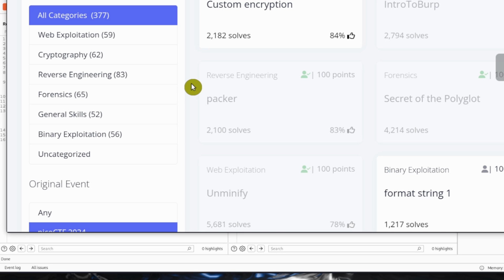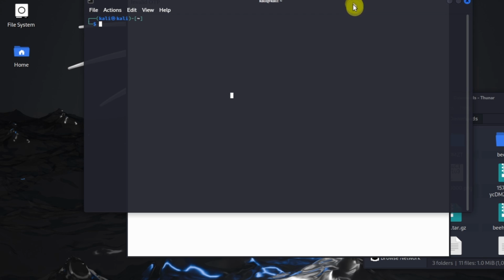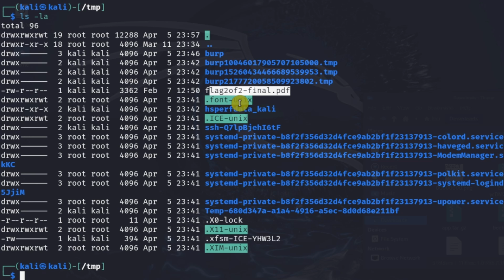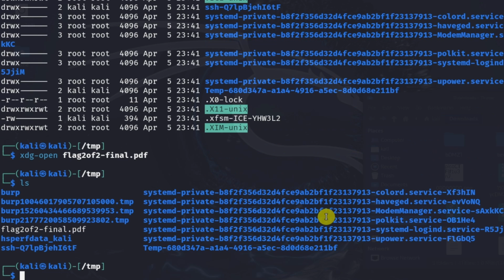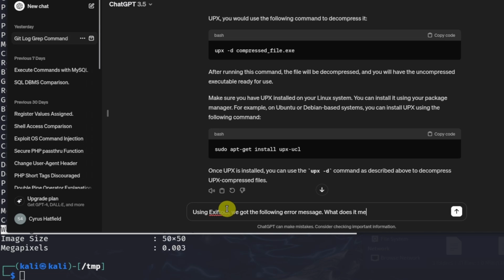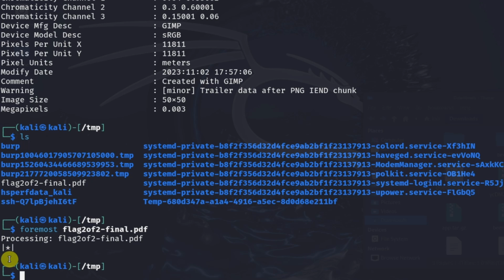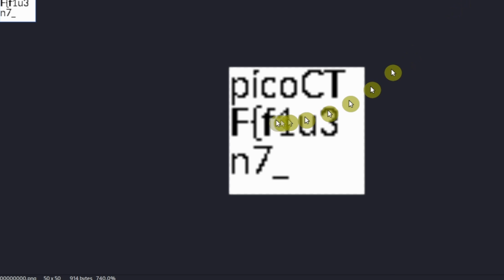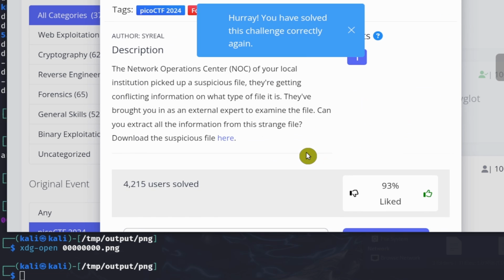picoCTF 2024 Challenge Series - Beginner's Cybersecurity - Secret of the Polyglot